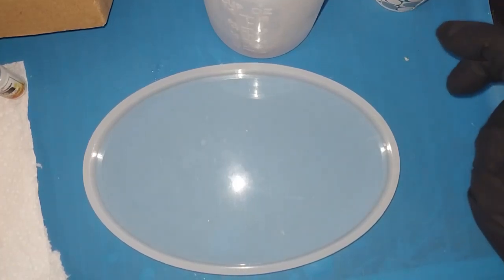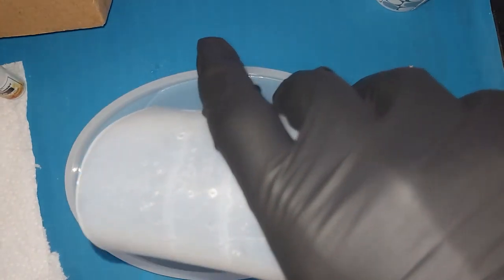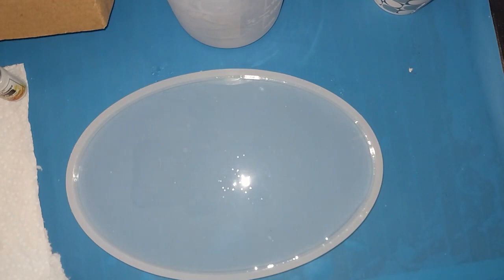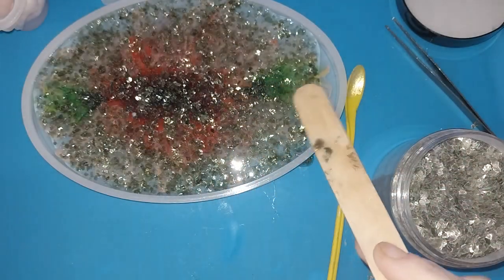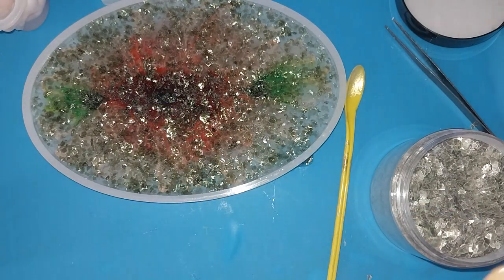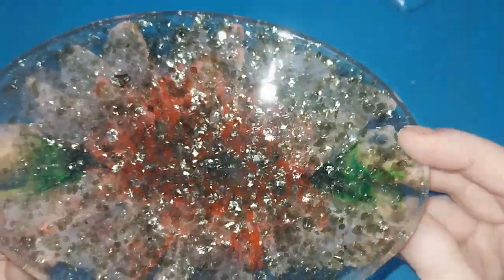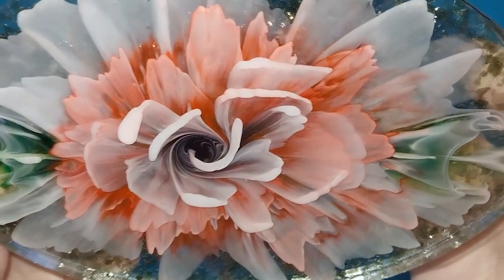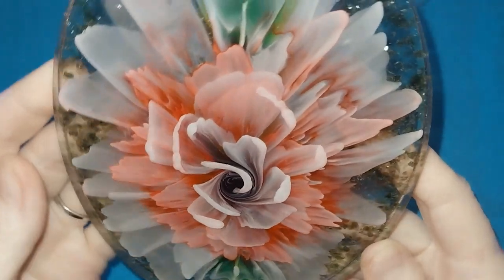STUNNING Vintage Rose 3D Bloom Tray Tutorial w/ Mica Flakes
I think this is my BEST bloom that I have EVER done. I hope you love it as much as I do.